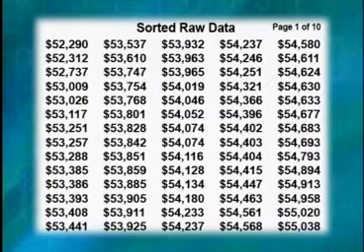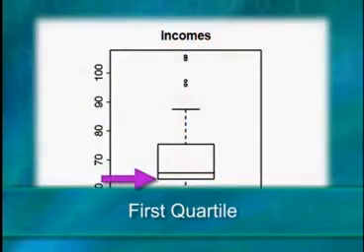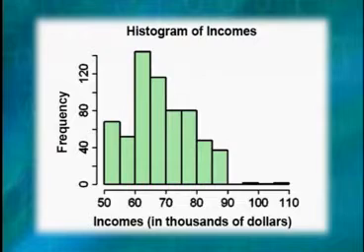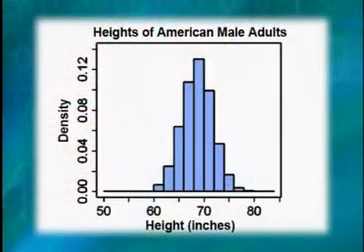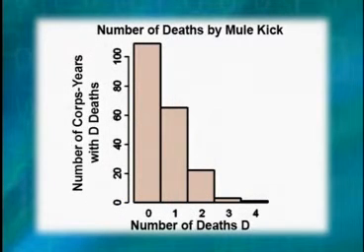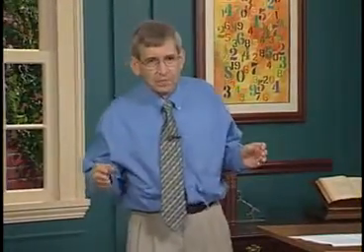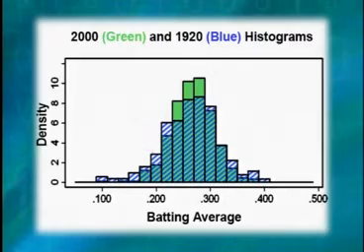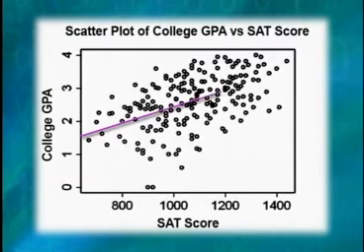L02 Data and Distributions Getting the Picture